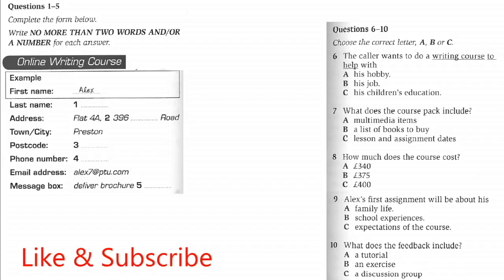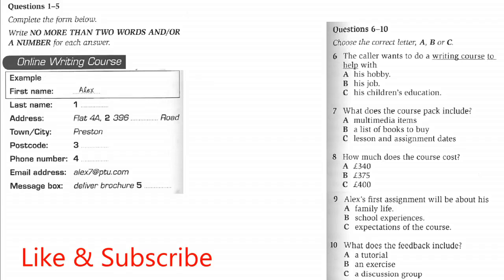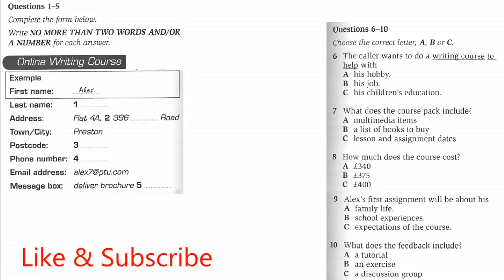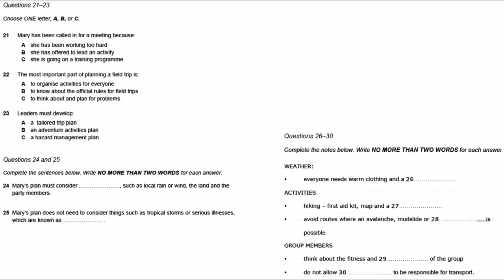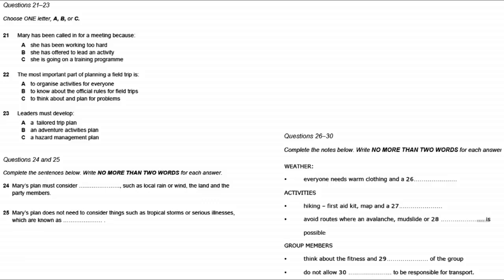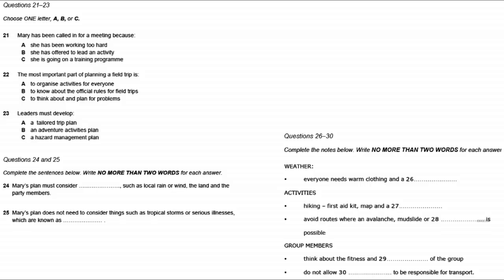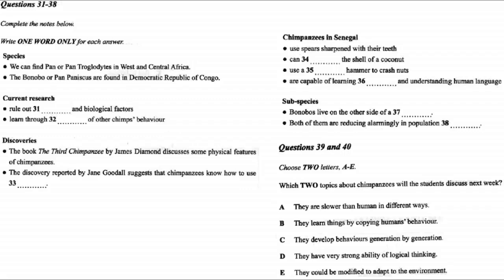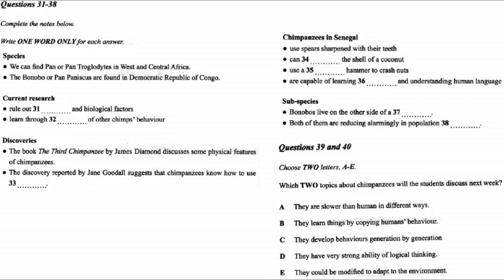IELTS LISTENING PRACTICE Score 35+ TEST No 109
The IELTS Listening Test This Test Is Very Hard Also Quite Long Then Other Test Of IELTS Listening So Try This Practice And Get 35+ Score In First Atempt If Possible Also Subscribe Our Channel For More Video's